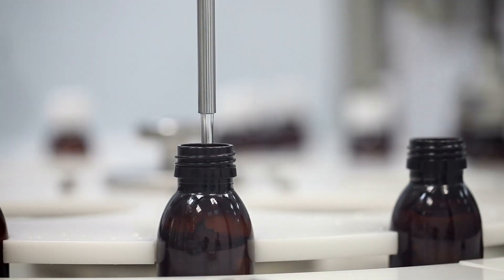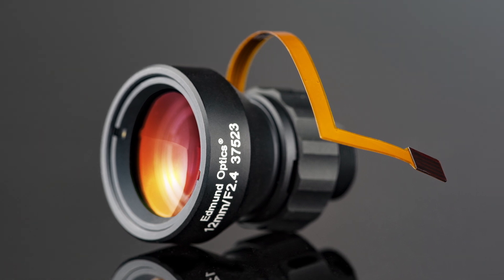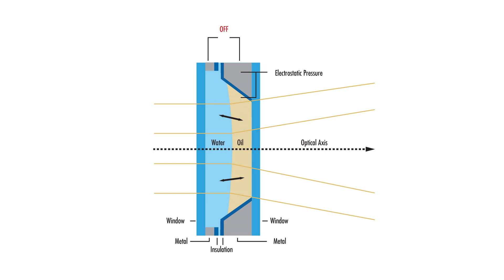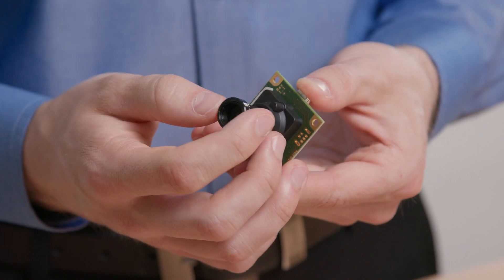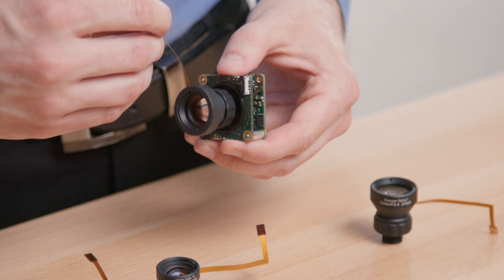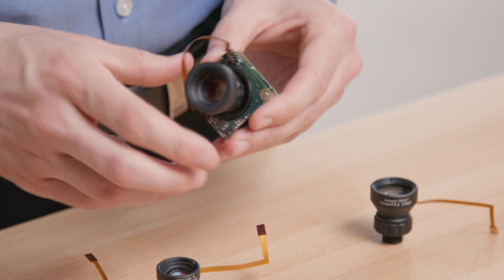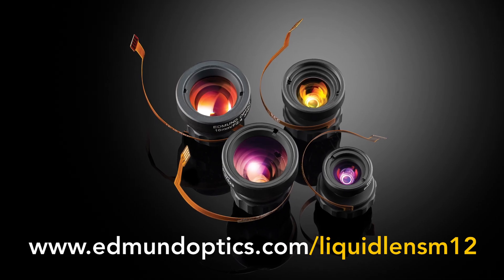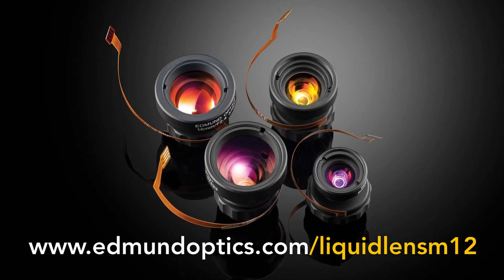Liquid Lens M12 Imaging Lenses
The TECHSPEC® Liquid Lens M12 Imaging Lenses from Edmund Optics® integrate a liquid lens into a compact, high-resolution optical design for electronic working distance adjustment. This results in an easy-to-use quick autofocus solution and high image quality. To learn more and view lens options, visit our